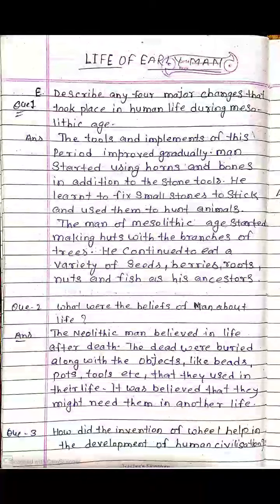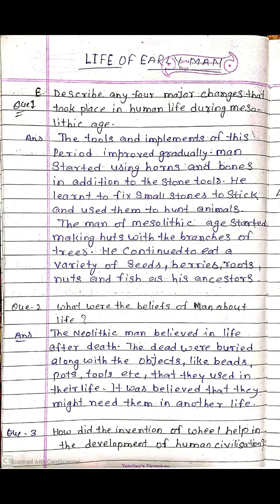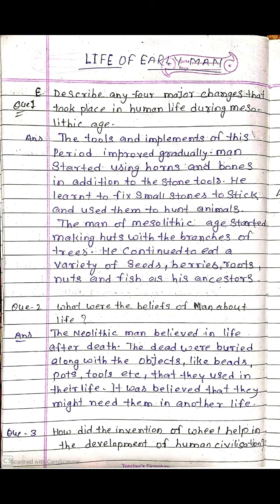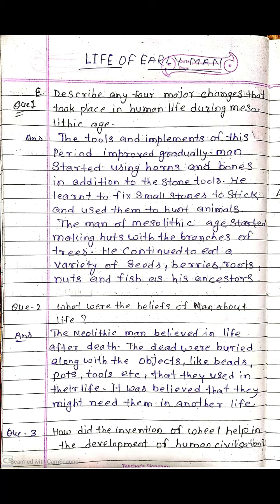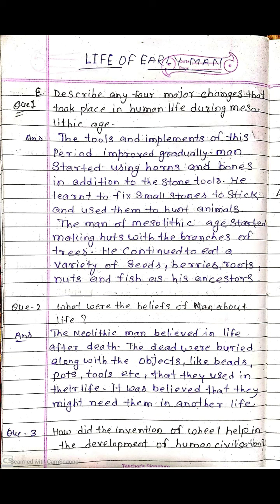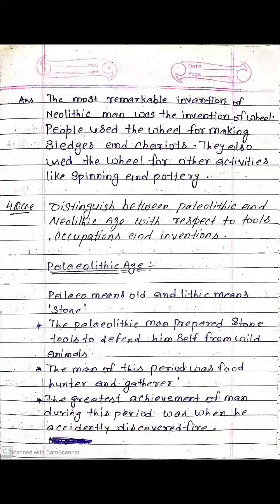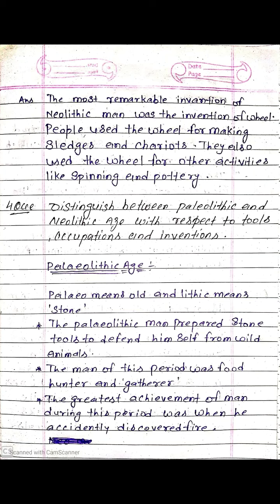Chapter-9,Class-6,Life of early man, Questions/Answer, part-2,, DAV ,SST , history,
Life of early man, solution